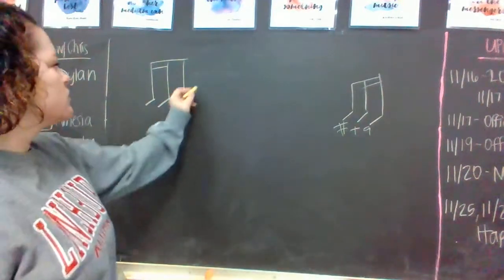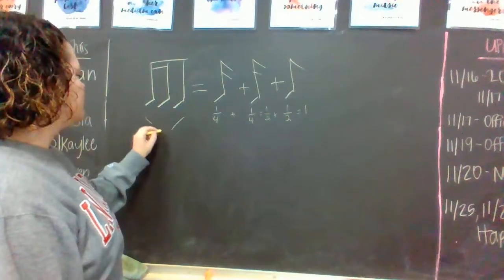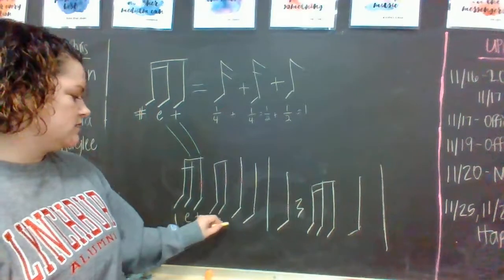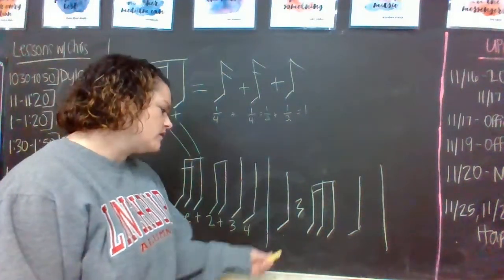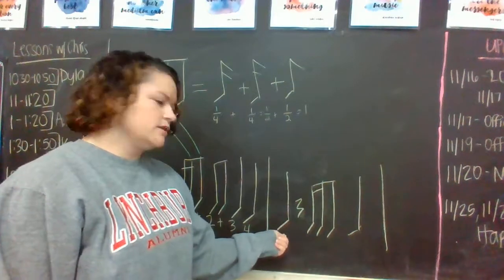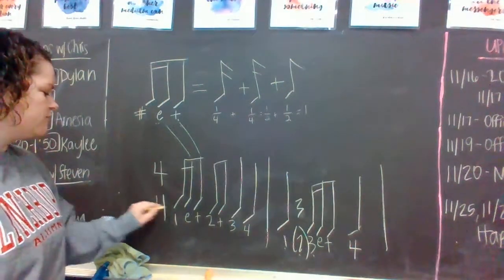2 sixteenth notes plus an eighth